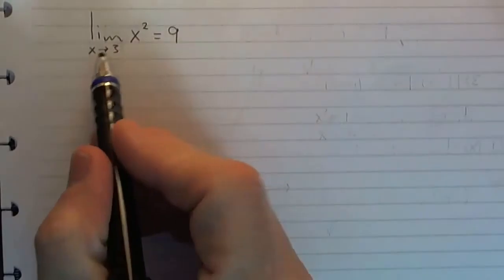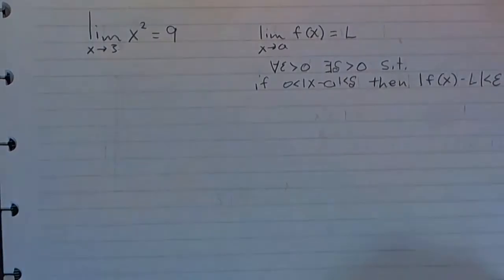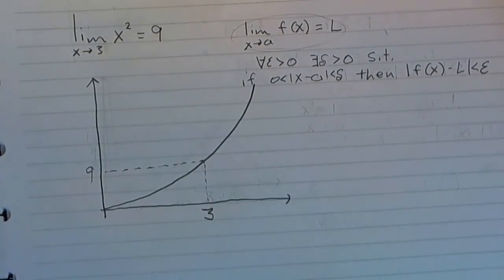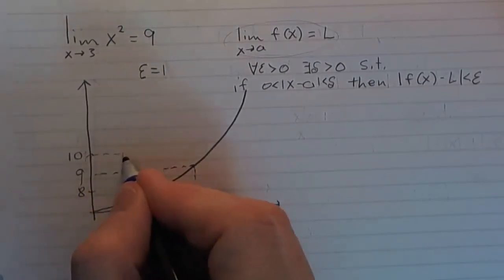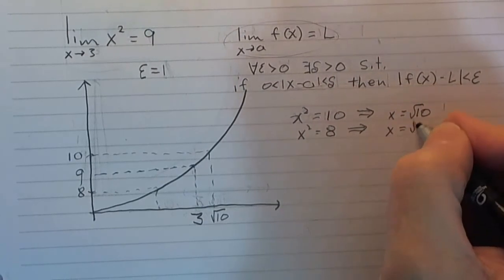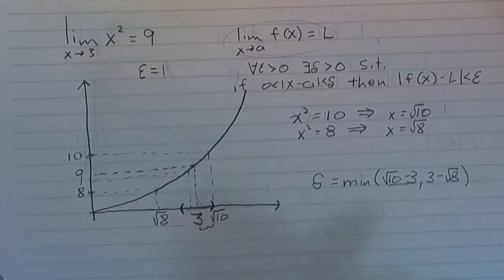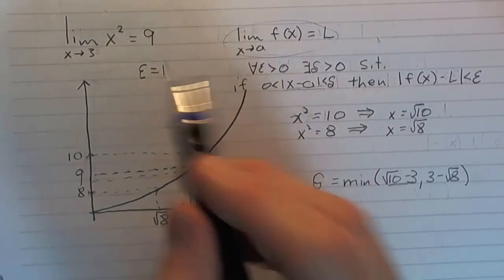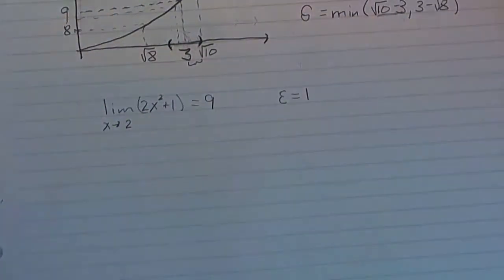5 Limits Finding Delta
Using the definition of limit to find delta for a given epsilon